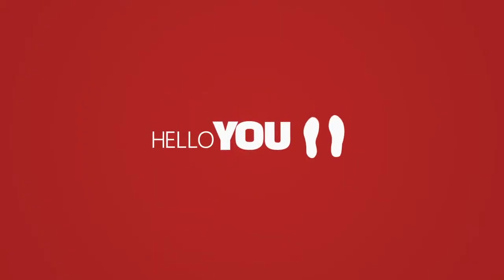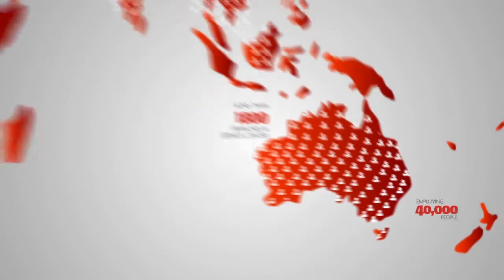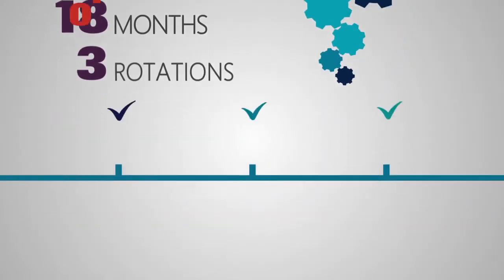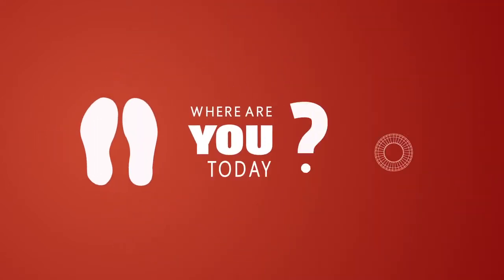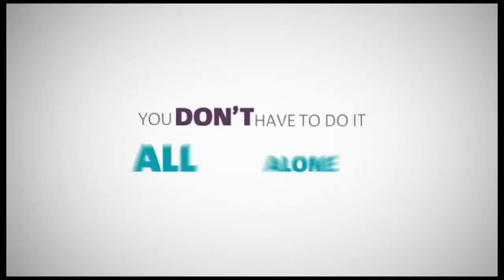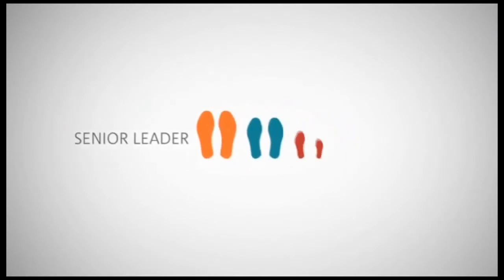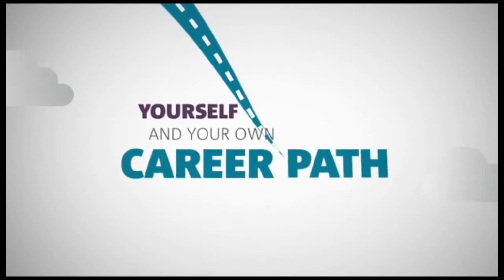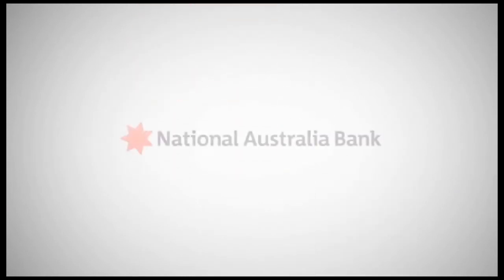allall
a stusy